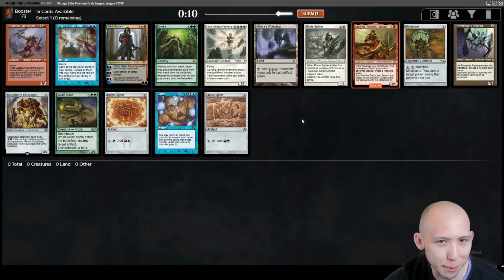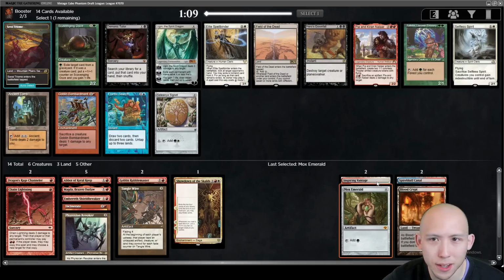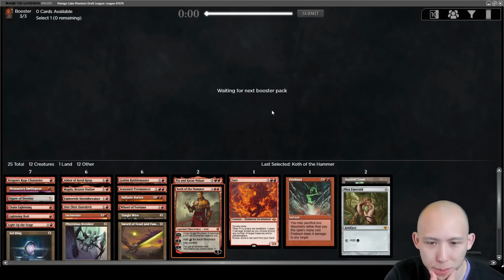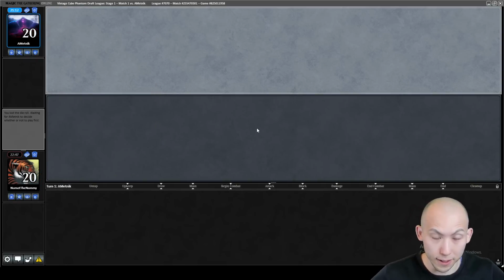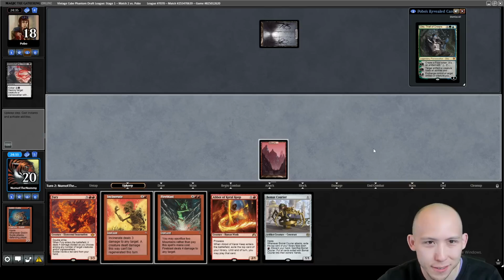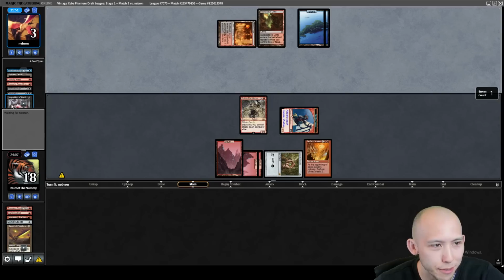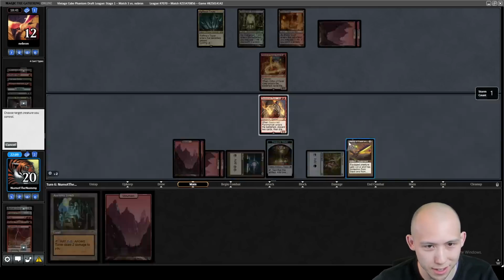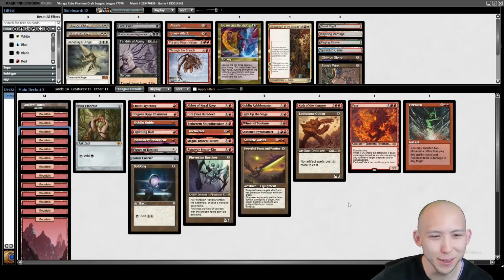When I Race I Need Top Speed | Vintage Cube Draft | MTGO